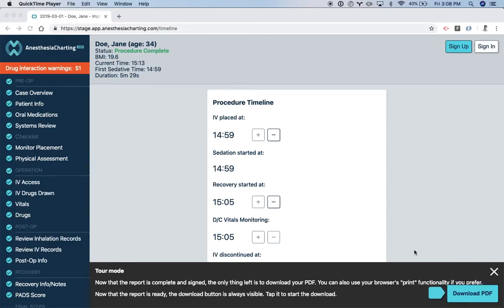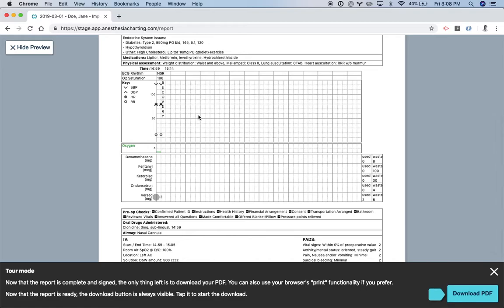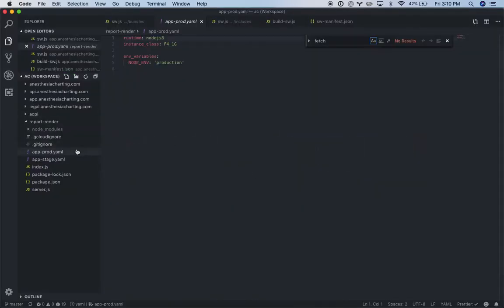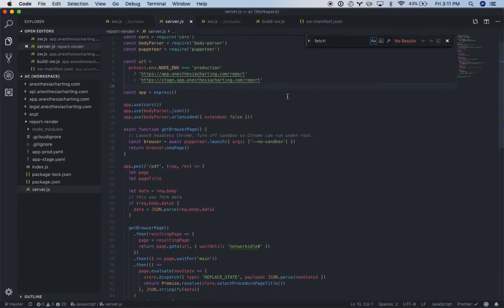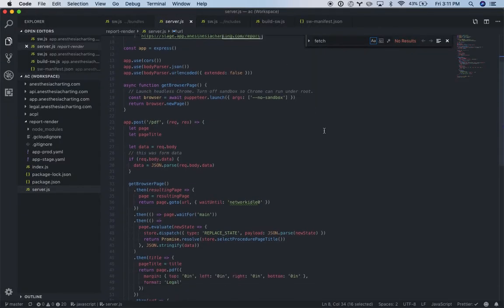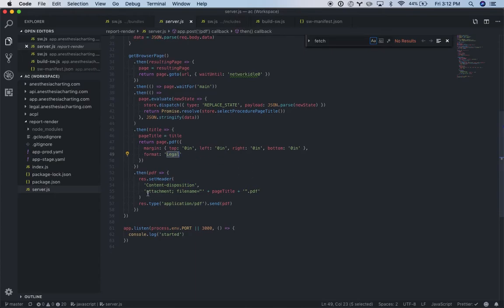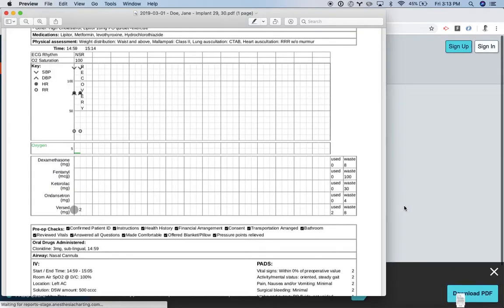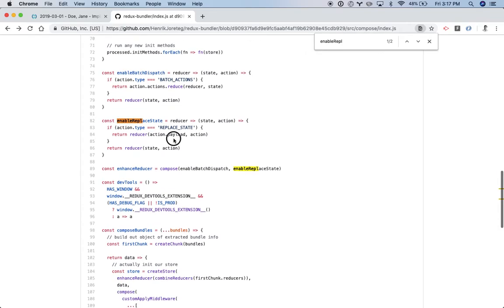Using a remote PDF rendering system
Using Redux state to transfer state to a headless browser (Puppeteer) for generating PDFs from an app.